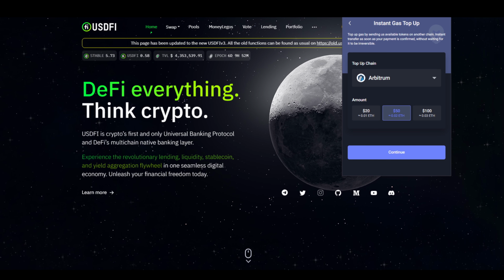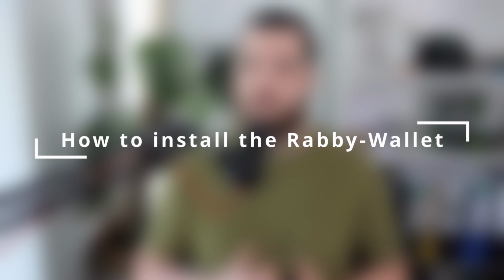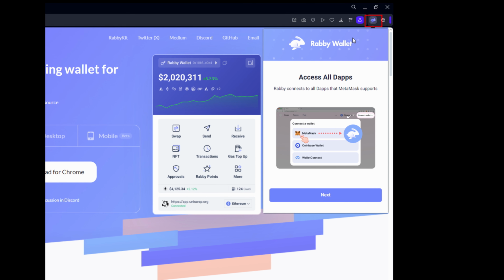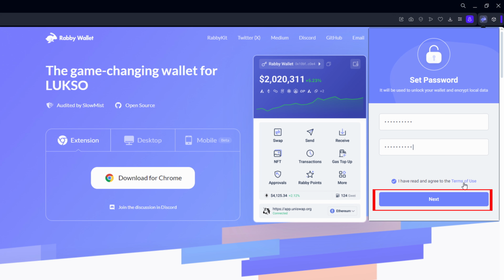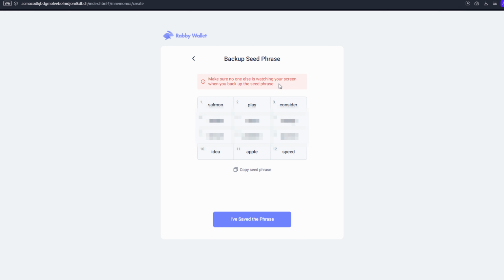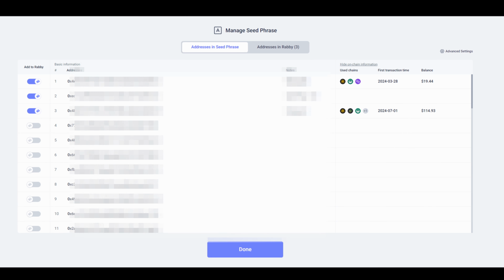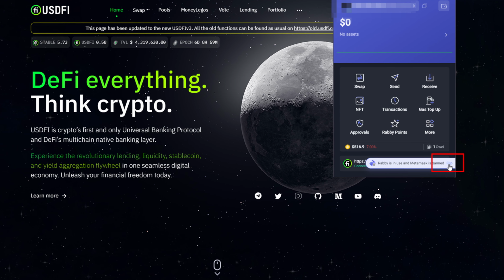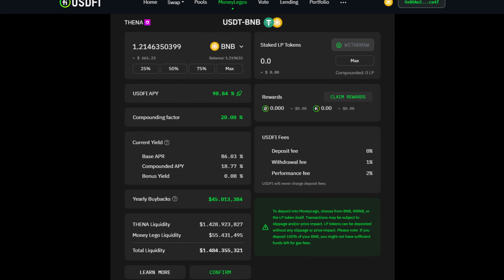Is the Rabby-Wallet better than MetaMask? Installing Rabby and its advantages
Rabby has been making a name for itself in the crypto world over the past few months. With regular updates, high user-friendliness, and excellent overview and analysis options, the Rabby Wallet is gaining more and more users.

In this video, we will not only look at the advantages but also show you how to install and use the wallet!

✘ Chapters ✘
00:00 Introduction
00:26 Advantages of the Rabby-Wallet
01:21 How to install the Rabby-Wallet
03:17 How to connect and invest?
04:09 Outro

✘ More of USDFI ✘